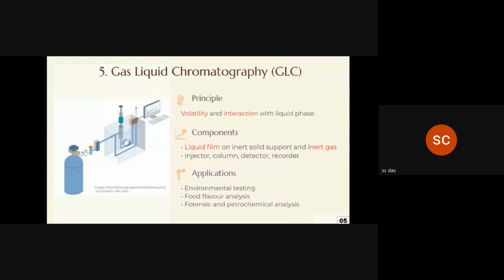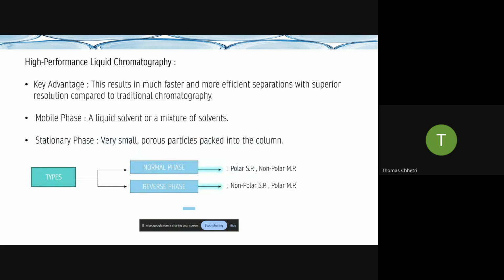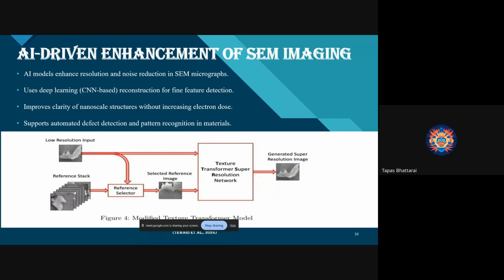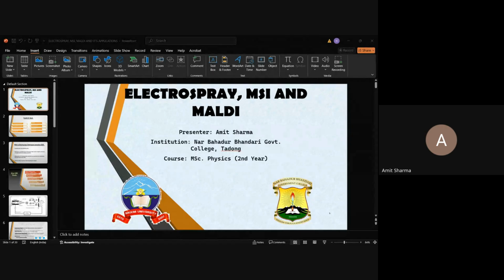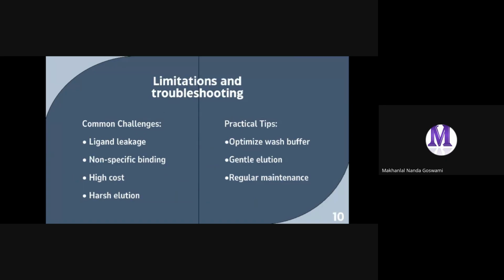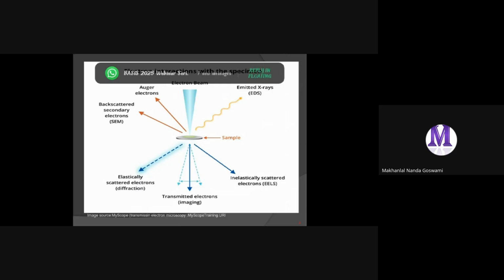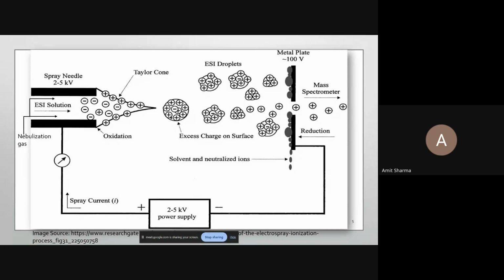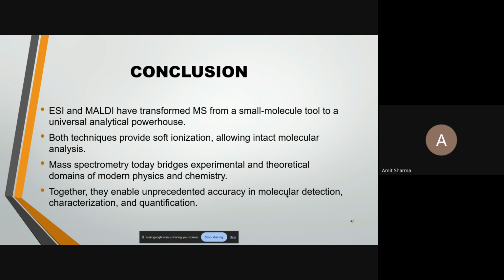Day-2 Link II BASIS 2025 Webinar series-I: Presentation and Discussion on Pure and Applied Sciences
Time 2nd Day
3:00 pm-3:05 pm Dr. K. R. Sahu (Convener)/ Link-I
3:05 pm - 3:15 pm Chief Person: Dr. Rupa Dasgupta, Principal, Debra Thana Sahid Kshudiram Smriti
Mahavidyalaya, Debra, W.B., 721126, India.
Moderator: Dr. Abhijit Bera, Midnapore College (Autonomous), W.B., India.
3:15 pm - 4:00 pm Inaugural Speech by Prof. (Dr.) Sandip K. Chakrabarti, Director, Indian Centre for Space
Physics, 466, Barakhola, Netai Nagar, Kolkata, W.B., India
4:00 pm - 6:50 pm Oral Presentation

Moderator: Dr. Makhanlal Nanda
Goswami, Midnapore College
(Autonomous), W.B. &
Dr. Joydev De, Debra Thana Sahid
Kshudiram Smriti Mahavidyalaya, Debra,
W.B., 721126, India
Physics
Op-14 (Miss Anima Pradhan)
Op-18 (Miss Sita Chettri)
Op-19 (Tashi Tseten Lepcha)
Op-20 (Mr. Thomas Chettri)
Op-21 (Mr.Tapas Bhattarai)
Op-22 (Tshering Yangchenla Bhutia)
Op-23 (Amit Sharma)
Op-24 (Ms. Devyani Rai)
Op-25 (Arpana chhetri)
Op-26 (Deepa Chhetri)
6:50 pm-7:00 pm Vote of thanks by Mr. Sujit Kumar Das, (Joint Convener)Egra Sarada Shashi Bhusan
College, Dept. of Mathematics, Purba Medinipur, W.B., India.